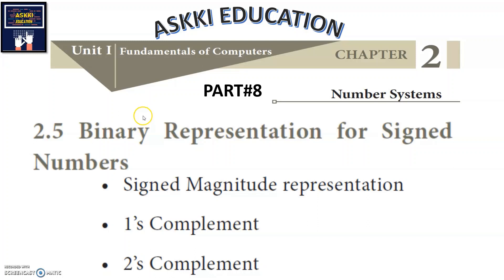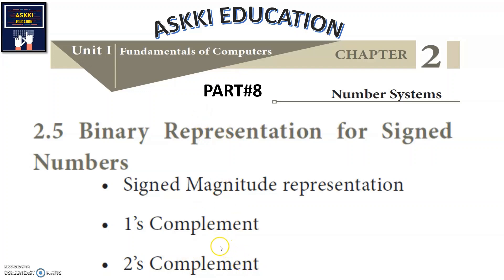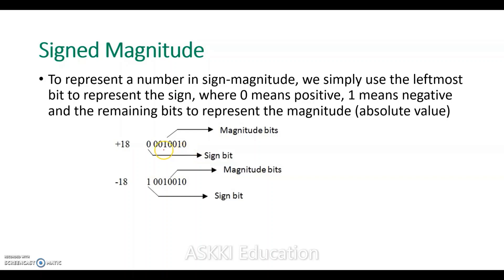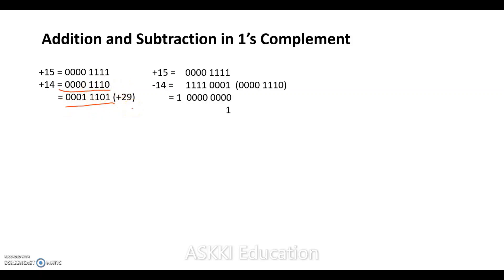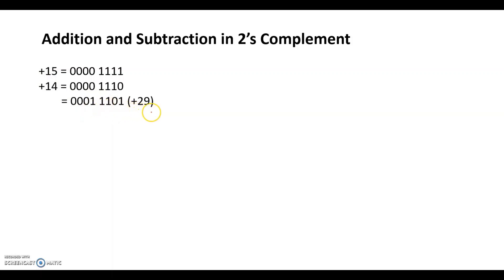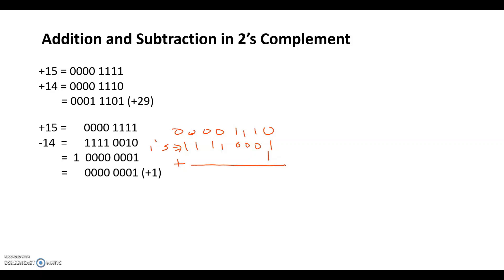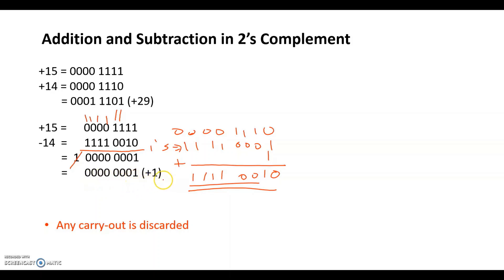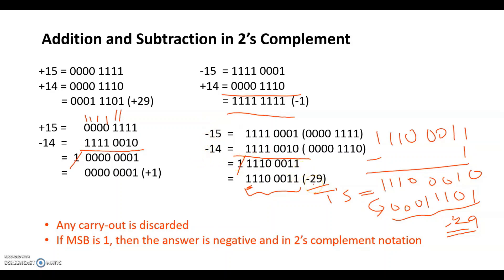💥11th Computer Science, Computer Technology, Computer Applications -Chapter 2 Number Systems |Part#8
11th Computer Technology- Tamil Medium:
Class 11 / XI std / 11th std /
Class 11 Computer Science , Computer Technology & 11 Computer Applications  Chapter 2 Number Systems | Representation of signed numbers : Signed magnitude representation, 1's complement, 2's Complement | Explained in Tamil

11th Computer Science, Computer Technology, Computer Applications Chapter 2 Number Systems | English Medium | Part#8